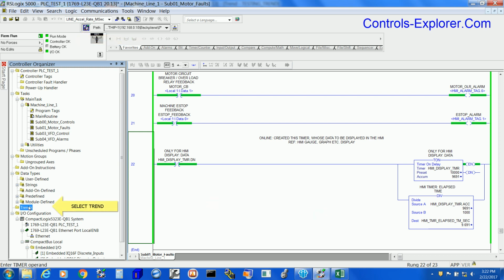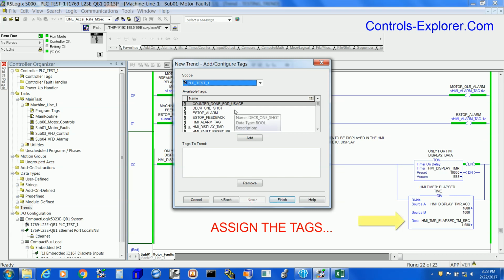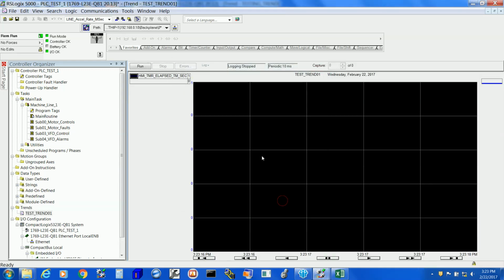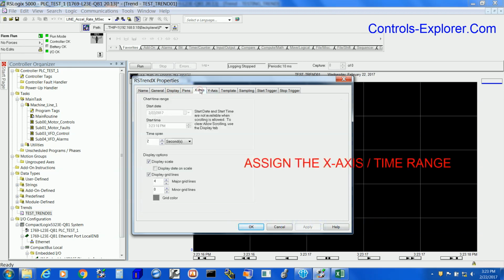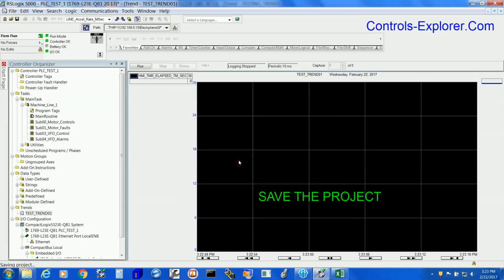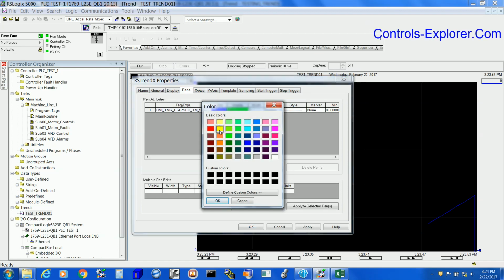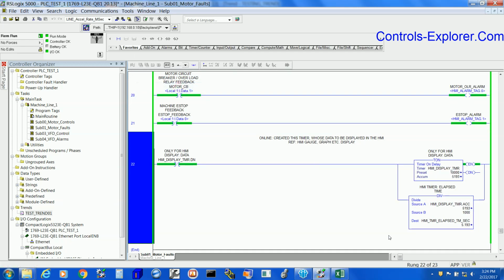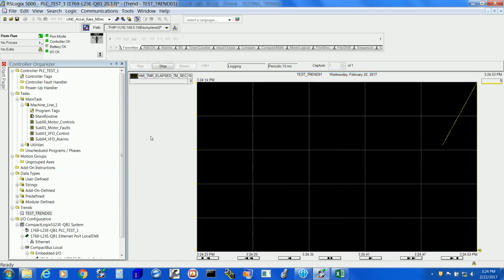ROCKWELL PLC ONLINE TRENDING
ROCKWELL PLC ONLINE TRENDING,  PLC TRENDING, PLC FOR THE BEGINNERS, RSLogix 5000,